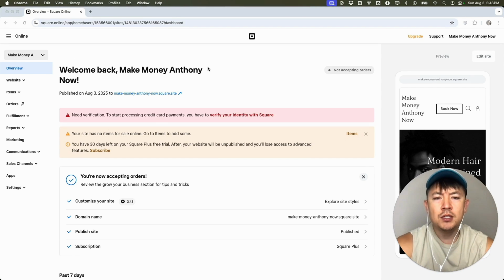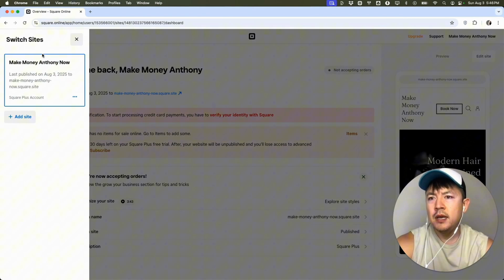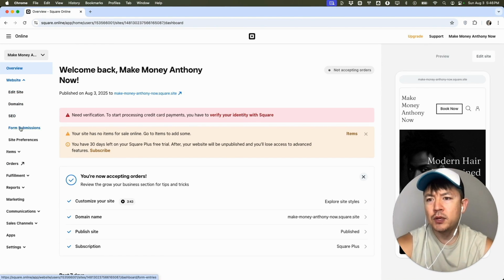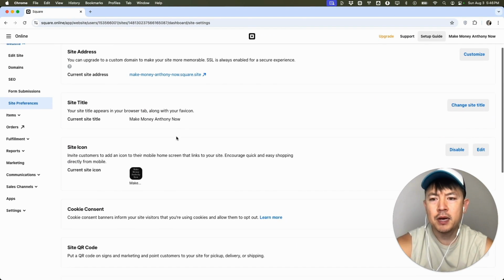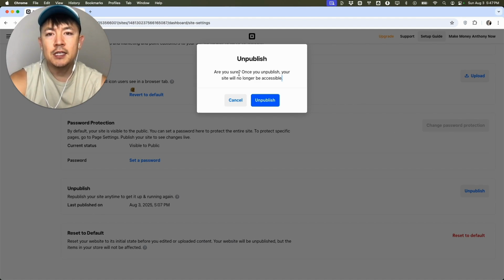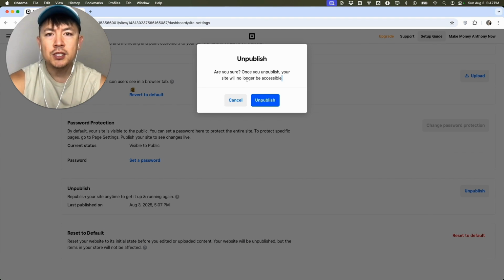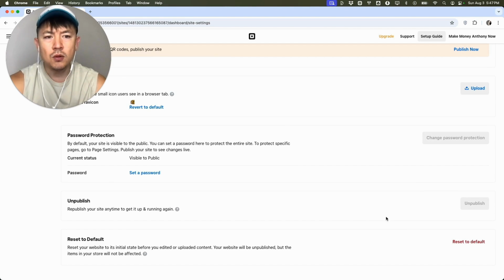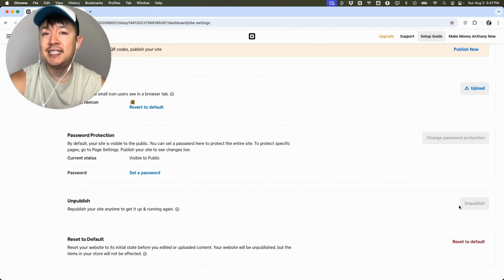✅ How To Unpublish Weebly Website 🔴